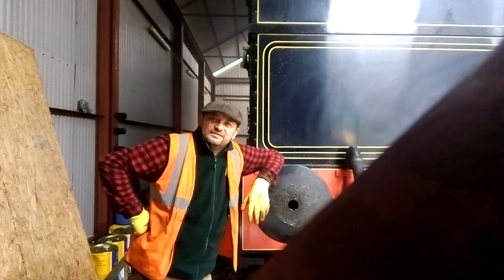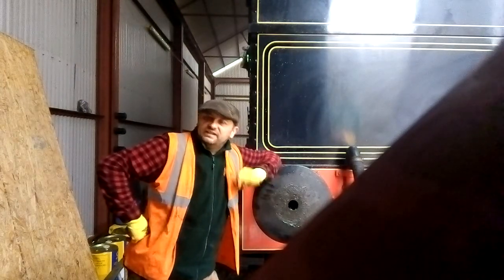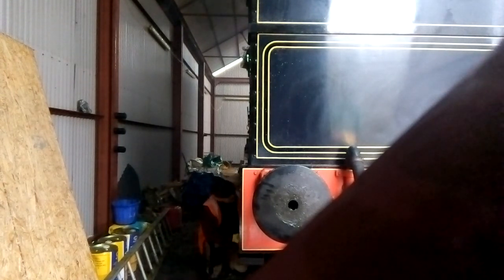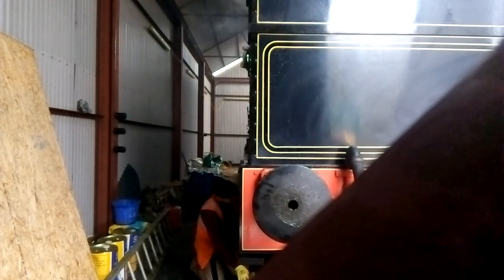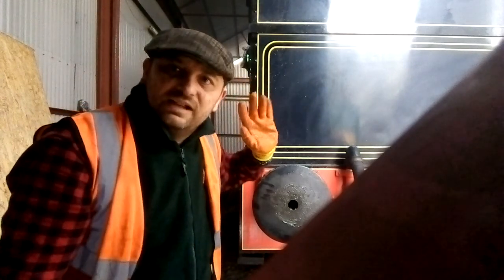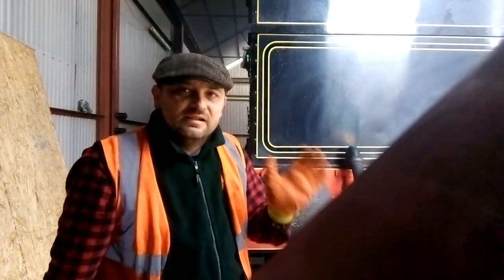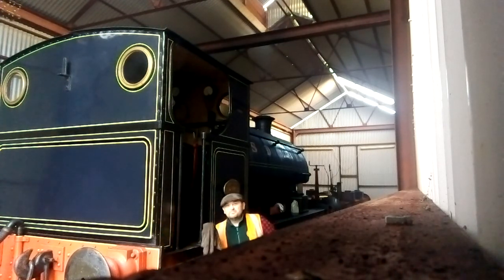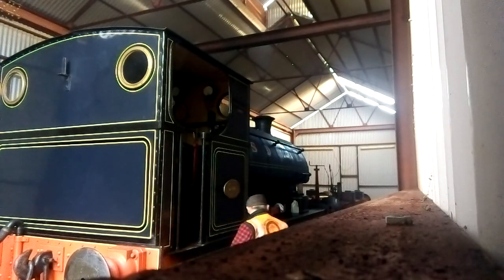400th video from kernow EXP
In this video which is the 400 edition to my channel weclean kilmeston and we have a warming fire at the helston railway